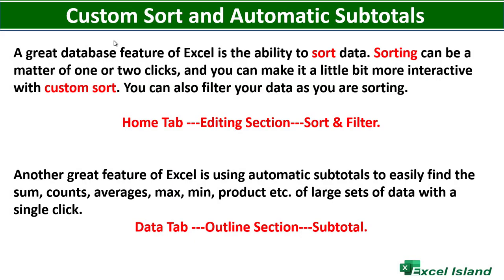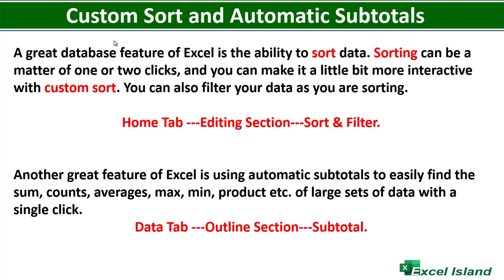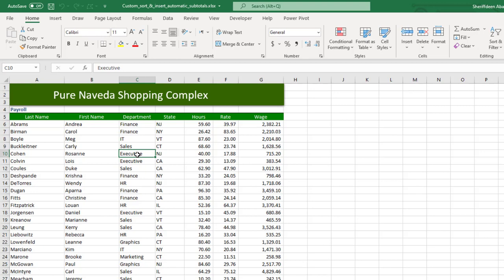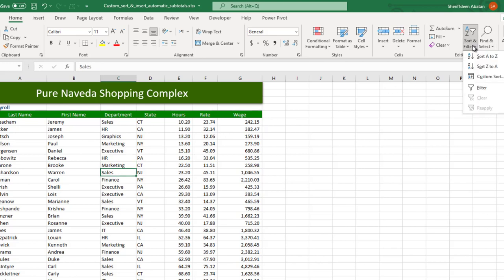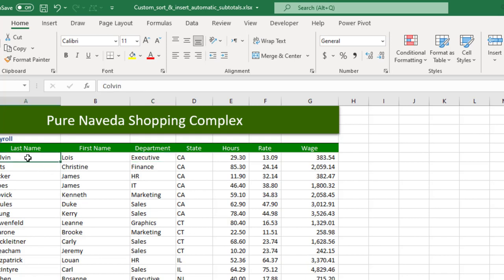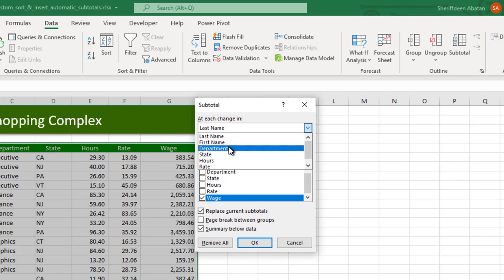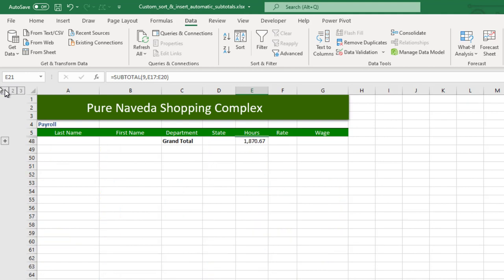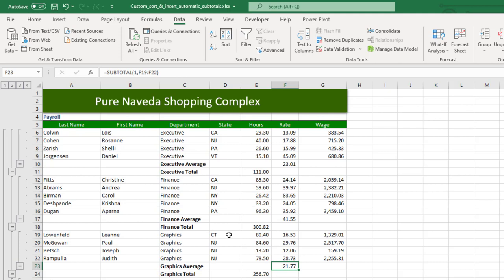How to Custom Sort and Add Automatic Subtotals in Excel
How to Custom Sort and find automatic subtotals in Excel.

In this Excel tutorial, you’ll learn to:
► Sort and filter large sets of data.
► Use custom sort, advanced database feature of Excel.
► Find automatic subtotals.

Abatan Sheriffdeen.